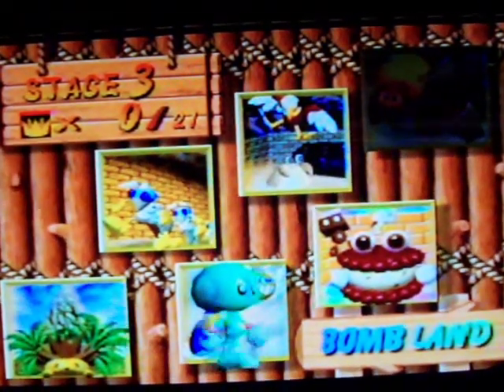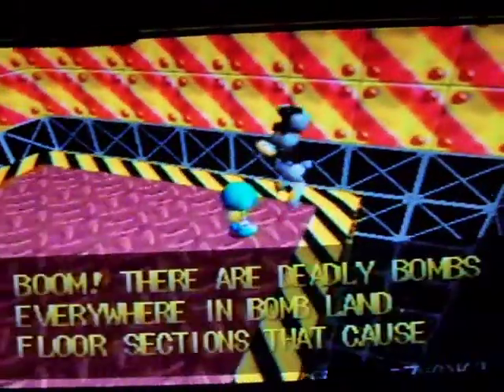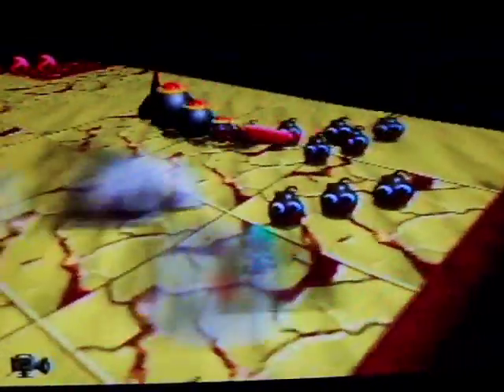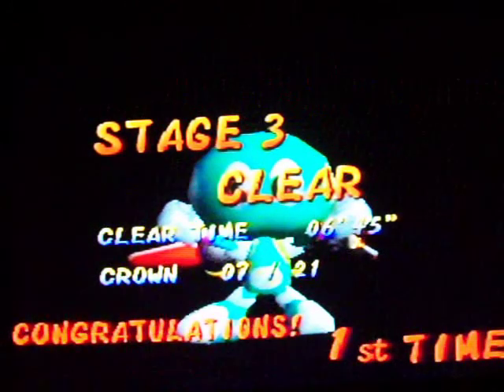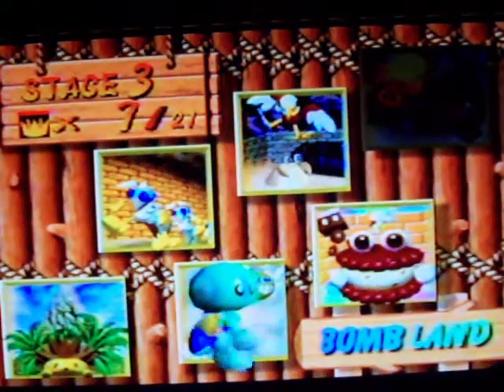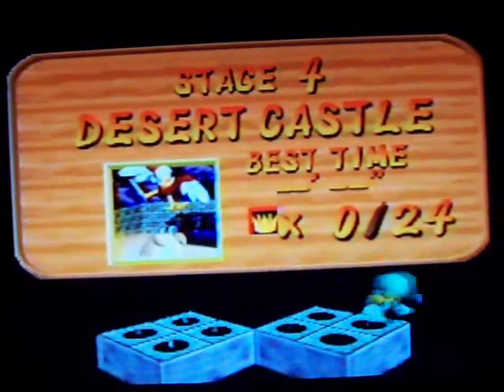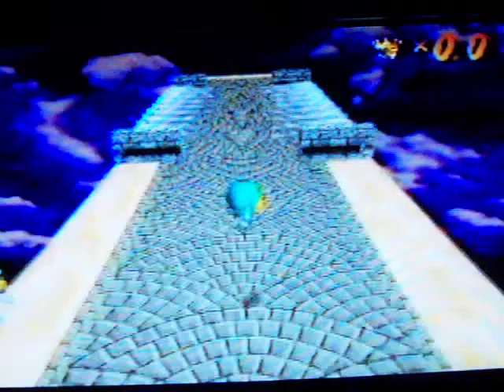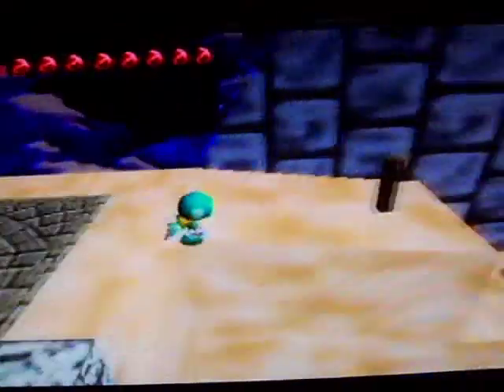Let's Play Chameleon Twist Episode 3: Bomb? NOOOOOOOOOOOOOOOOOO!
To whom this may concern:

There will be no upload tomorrow, Wednesday 16th.

And we have another episode of Let's Play Chameleon Twist.  Apologies for being forgetful and repeating what I said in the last video.